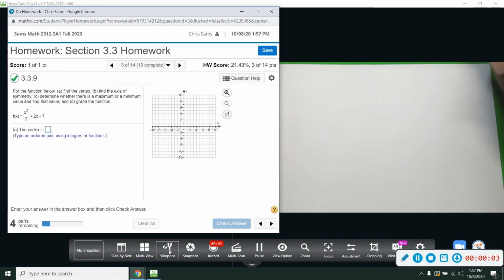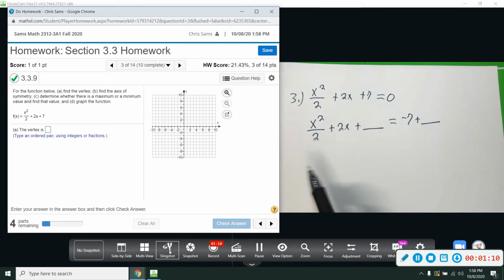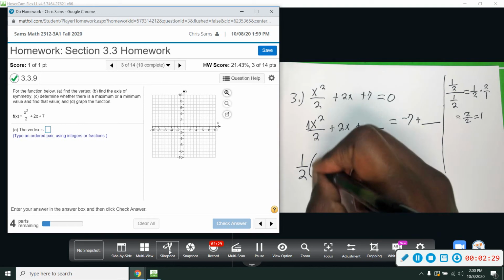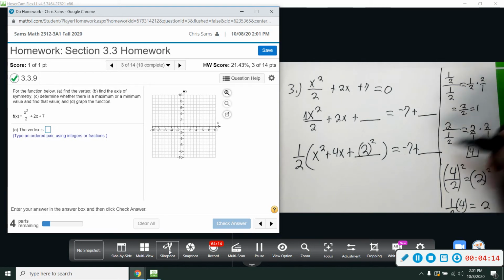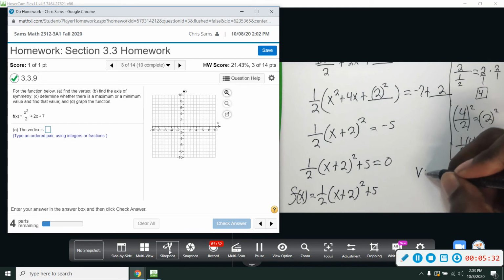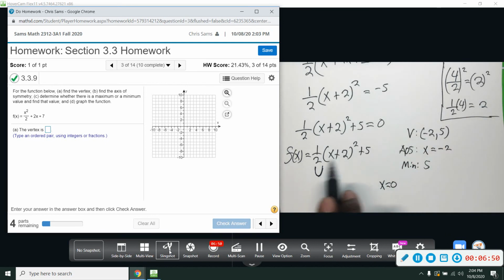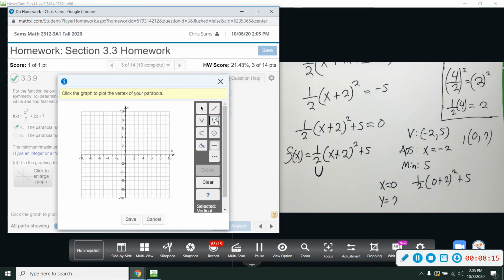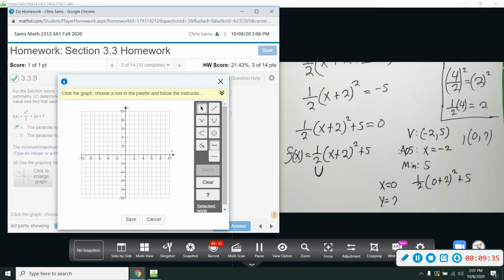Mylab Precal 3 3 3